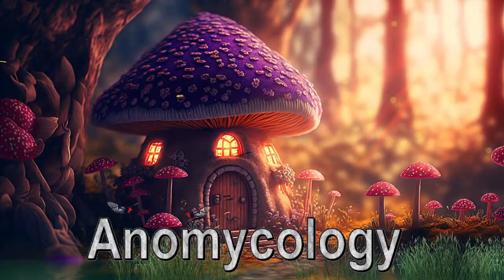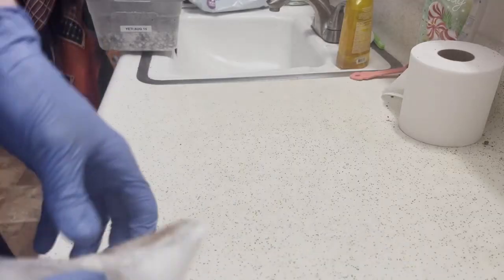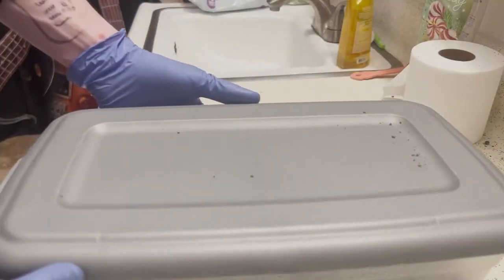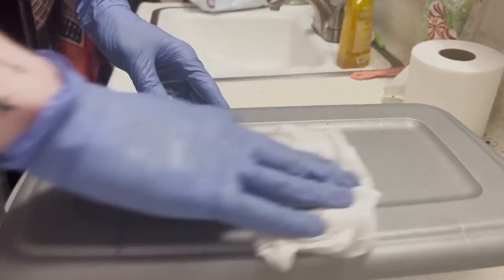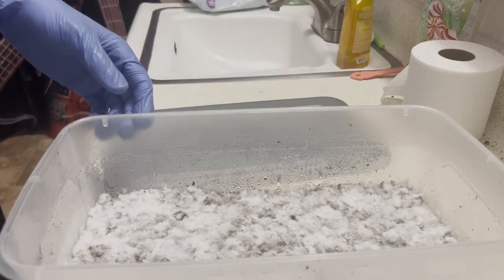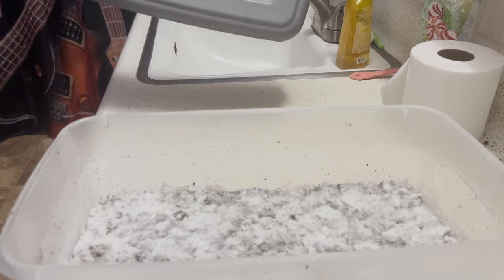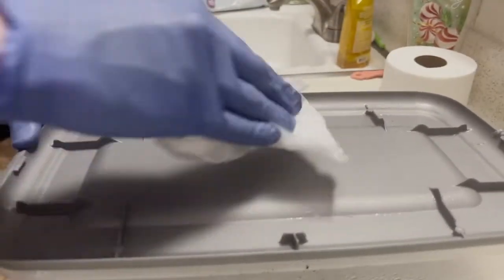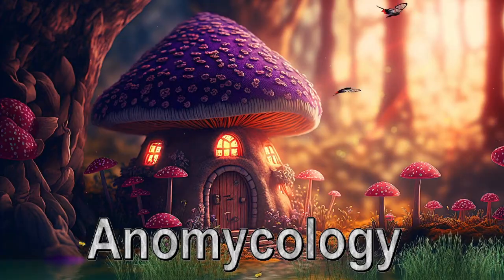Introducing Fruiting Conditions | Episode 4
In the realm of mushroom cultivation, containment strategies encompass an array
of tubs, jars, and customizable alterations aimed at elevating both potency and
harvest yield. A recommended entry point for novices is the utilization of simple
shoe boxes, conveniently available at Walmart. These serve as an excellent starting
point while one acquaints themselves with optimal conditions and yield ratios specific
to various mushroom species.
For smaller tubs, the employment of a liner is advisable to discourage side pinning.
Similar practices can be applied to larger tubs, as the principles of creating a mono
tub are adaptable to various sizes. While modifications like cutting holes in the sides
and filling them with plugs or poly fill are possible, it is worth noting that such alterations
can introduce contamination risks. Opting for unmodified tubs maintains a higher humidity
level, a protective factor during the initial stages of mycelial development despite some
moisture loss.
The process of spawning your mushrooms into the substrate begins with the addition
of a sterilized liner, accompanied by a thorough sterilization of the tub using 91%
isopropyl alcohol. Once the liner is in place (a black trash bag suffices), the spawn
jar should be shaken until the mycelium is evenly distributed and then emptied
onto the bottom of the tub, atop the liner. This is followed by the addition of
substrate in a 1:1 ratio to the spawn (e.g., if one pound of spawn is used, one
pound of substrate is added). Though this can be approximated visually,
the mixture should be meticulously combined while wearing gloves
and compacted to provide a conducive environment for mycelial growth.
Upon completion, apply a casing layer atop the substrate, ensuring even distribution
and compacting it gently to fully cover the spawn. Subsequently, mist the surface
with your mister around 10 times before sealing and dating the box for a 10-day
period. At the conclusion of this period, the substrate should be entirely colonized
by mycelium, signaling readiness for fruiting.
To initiate fruiting, open the lid of the shoe box and mist the mycelium directly until
numerous small droplets form on the surface. These droplets will eventually evaporate
and foster the emergence of pins, which will later develop into mature mushrooms.
Maintain the box closed until visible signs of fruiting occur, at which point the lid's
top should be sterilized before it's opened, and flipped promoting further fresh air
exchange. During this phase, misting the sides of the tub when necessary enhances
fresh air exchange, thereby promoting further growth.
It's important to strike a balanced approach to fresh air exchange, as excessive or
insufficient airflow can lead to issues like fuzzy feet or hindered growth. By maintaining
a judicious equilibrium, cultivators can optimize conditions for successful mushroom
development.